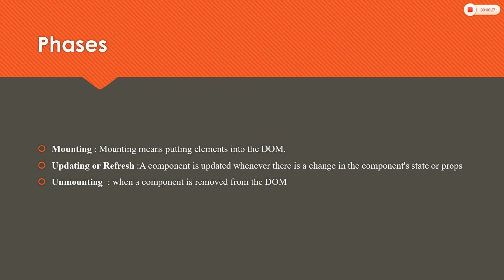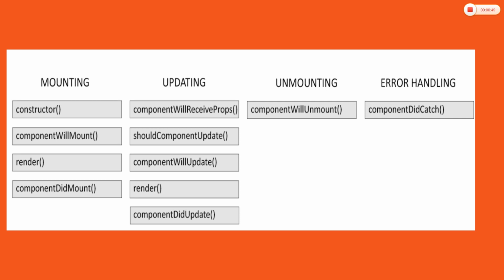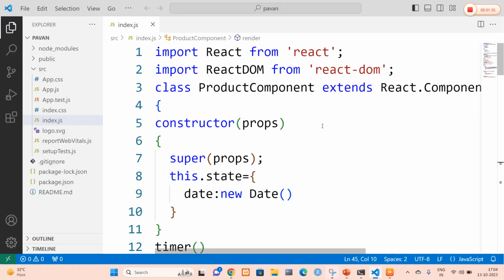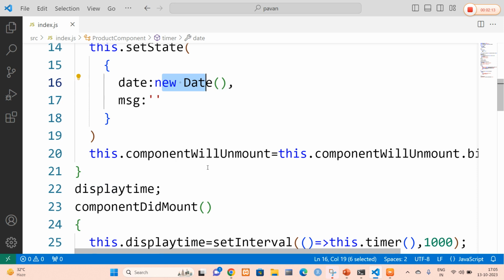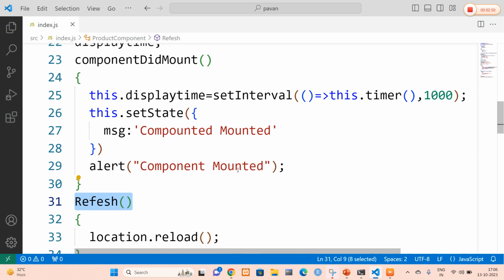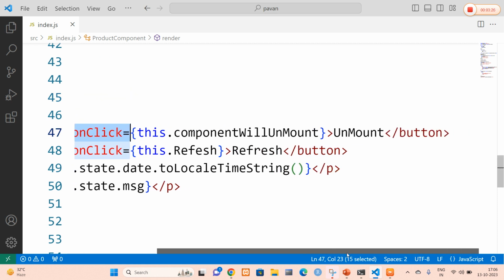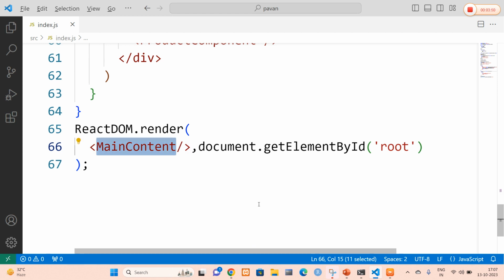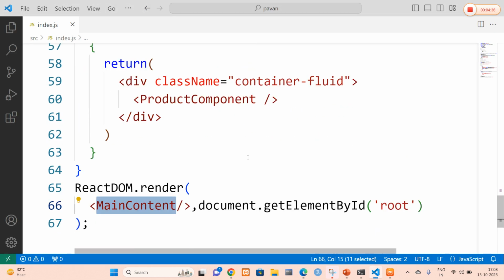ReactJS Component Life Cycle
Mounting of React JS Component
Updating React JS Component
Unmounting React JS Component